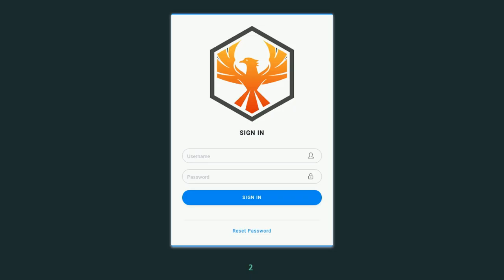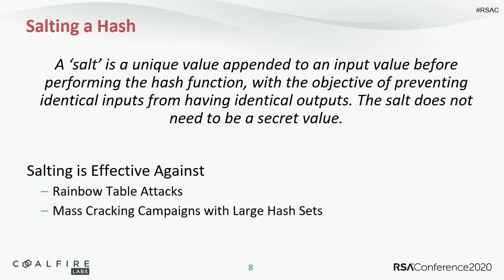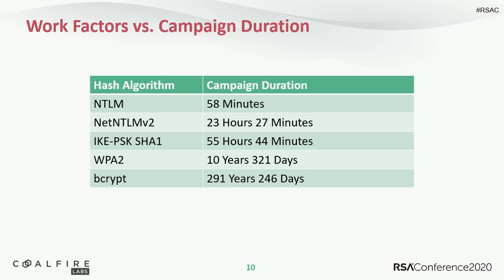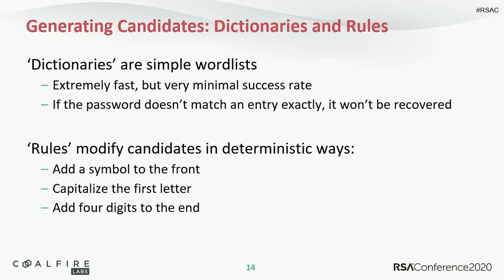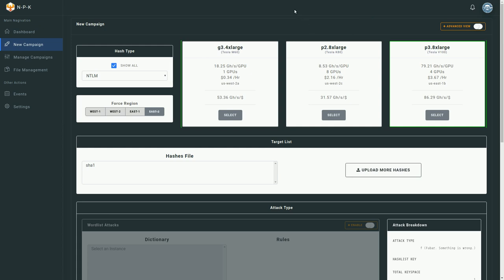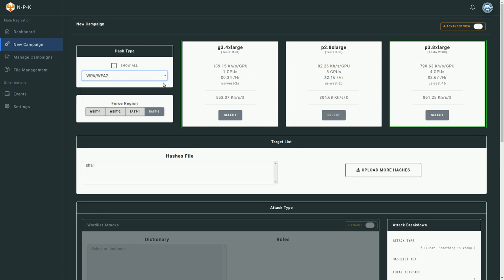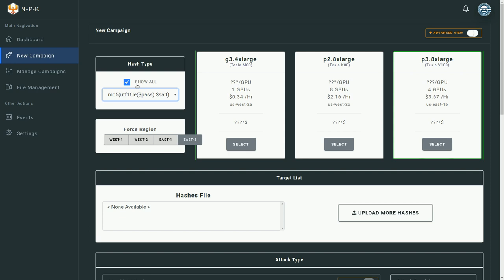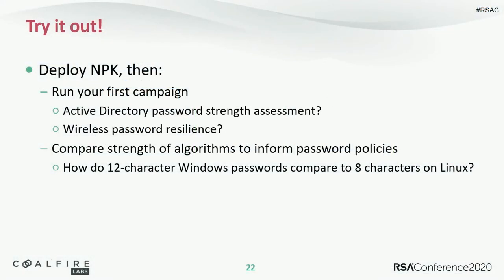NPK: High-Powered, Open Source Hash Cracking Tool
Brad Woodward, Director, Coalfire Labs, Coalfire

The cloud is highly enabling—yet, organizations should understand their degree of risk from weak passwords. NPK, a new open source tool, finally enables high-powered hash cracking without the high price tag. This mostly serverless, distributed hashing platform leverages the exceptionally powerful GPU instances in AWS, providing user control on instance/price limitations for optimal results.